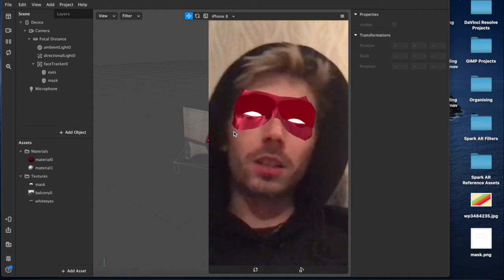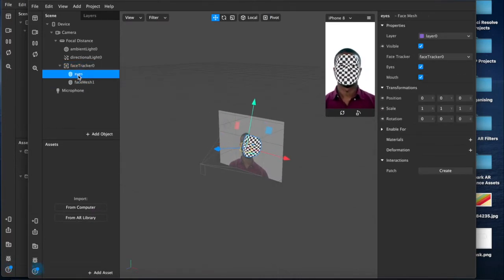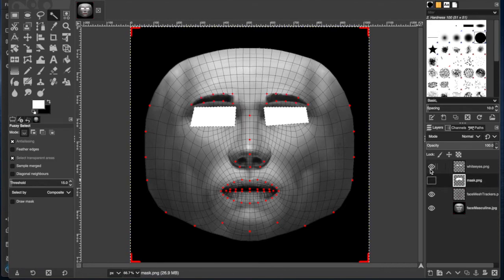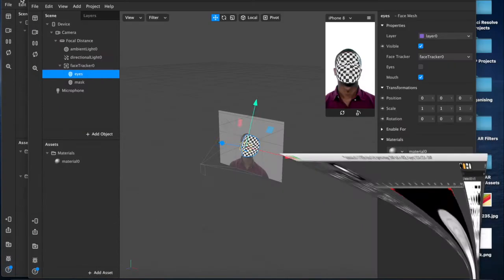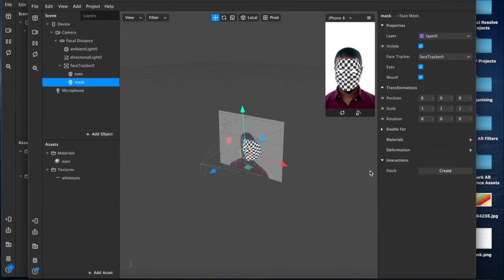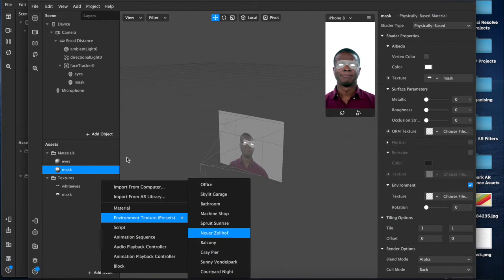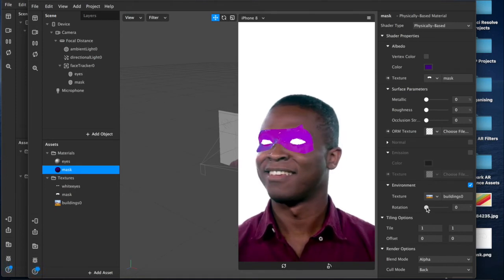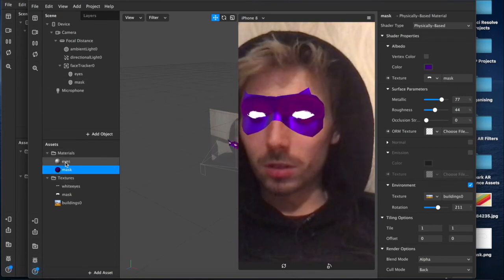Two Minute Superhero/Criminal Mask Filter Effect (Easy) | Instagram & Facebook | Spark AR Tutorial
Speed run demonstrating how to use meshes with High Dynamic Range Images (HDRI) to create superhero/ supervillain face mask styles for filters and effects for Instagram and Facebook using Spark AR Studio on MacBook Pro 2019. Merry Christmas, Happy New Year! Celebration? Yes please!1